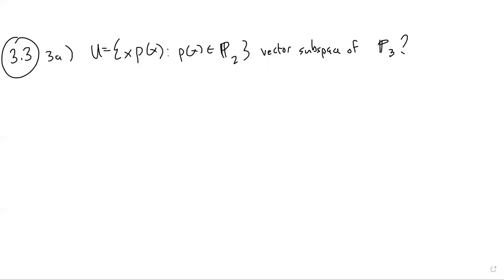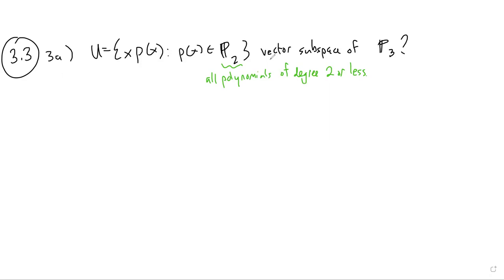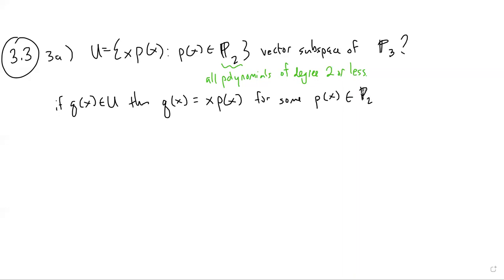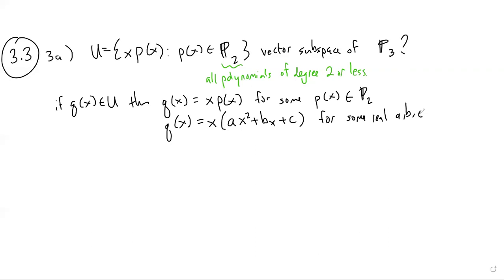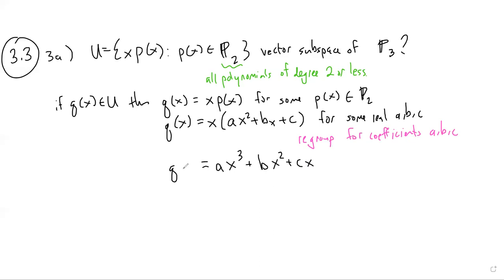3 3 3a SubspaceOfP3